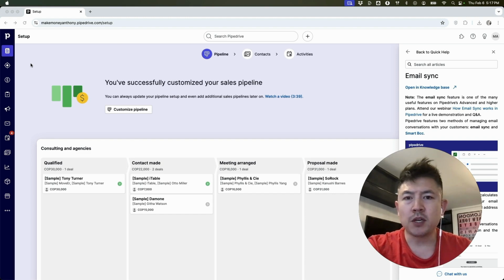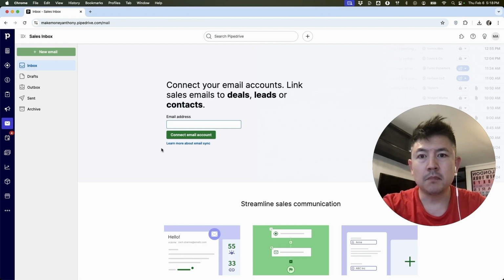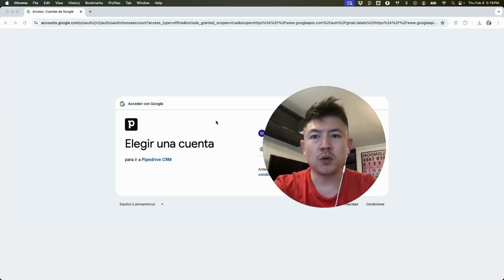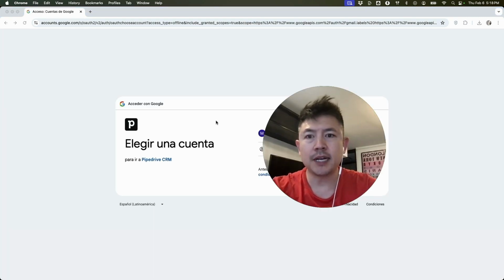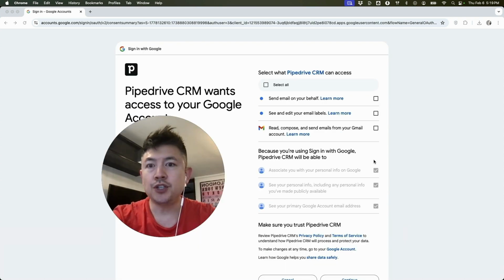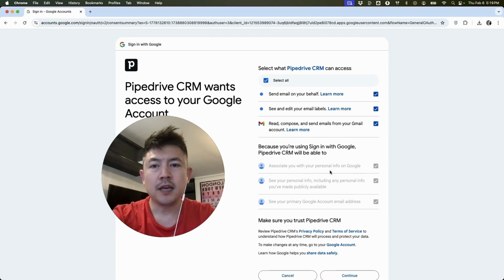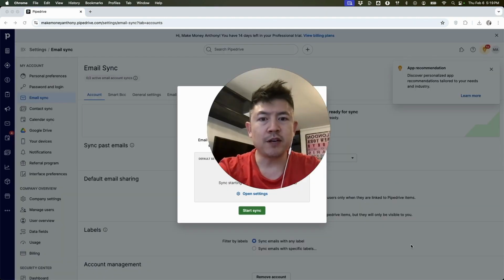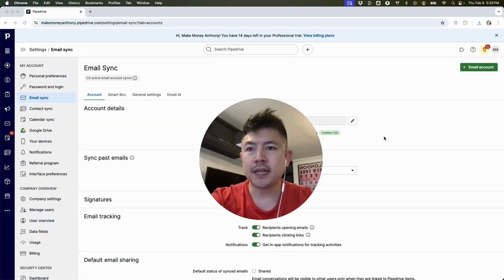✅ How To Link Connect Gmail To Pipedrive CRM 🔴